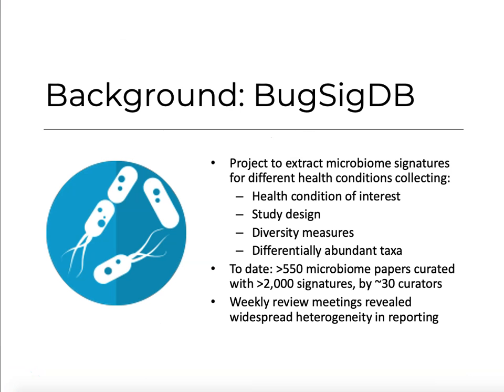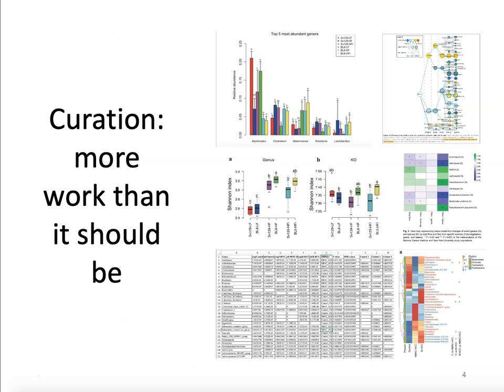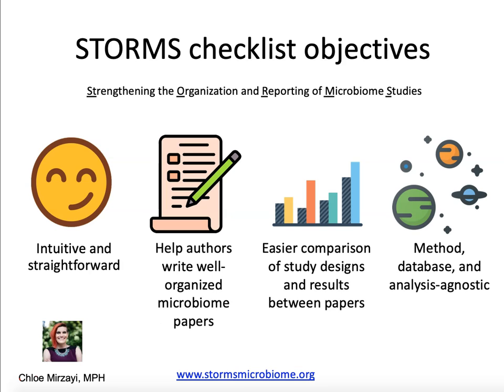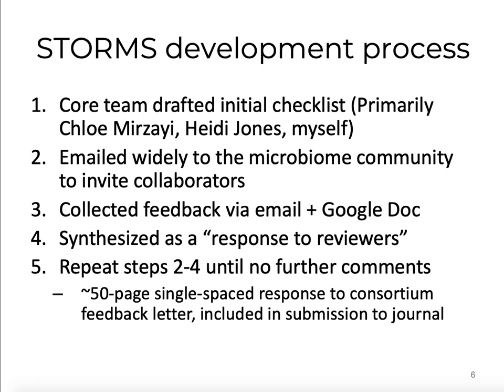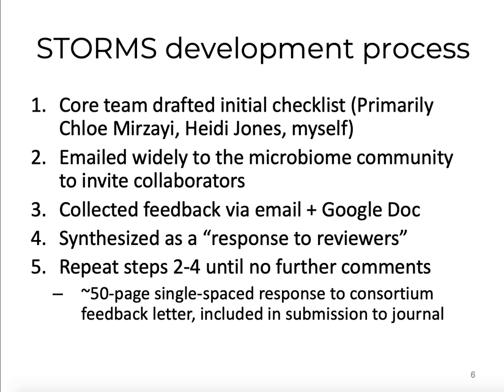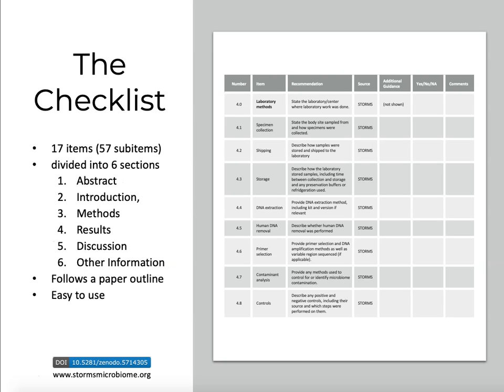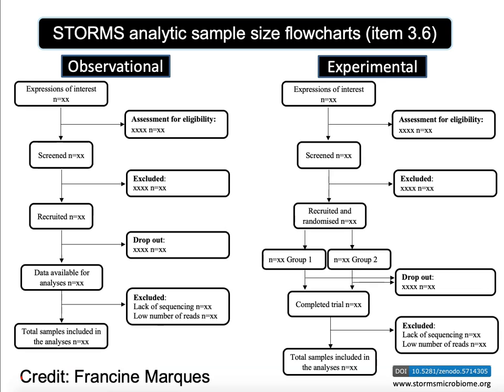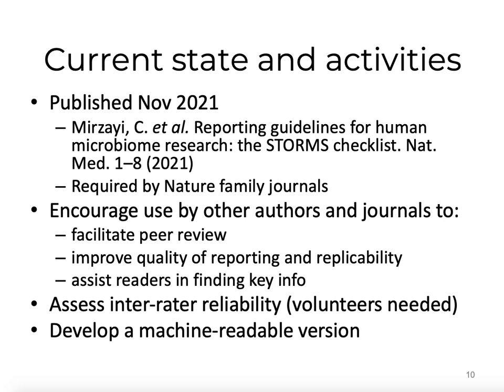Strengthening TheOrganizing and Reporting of Microbiome Studies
Gut Microbiome and Cardiovascular Disease Satellite Symposium